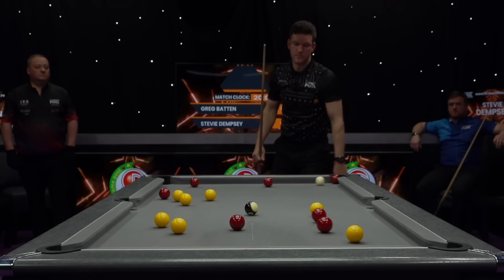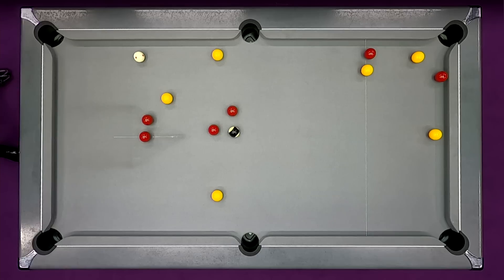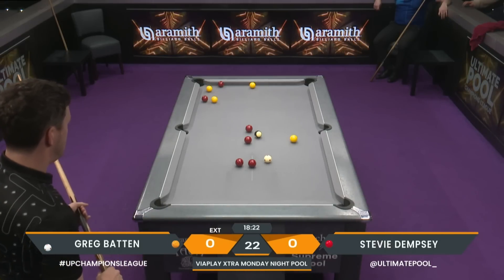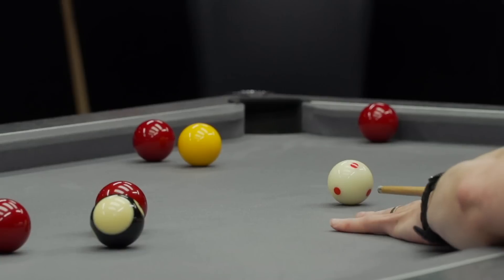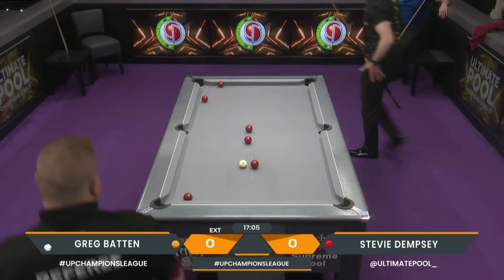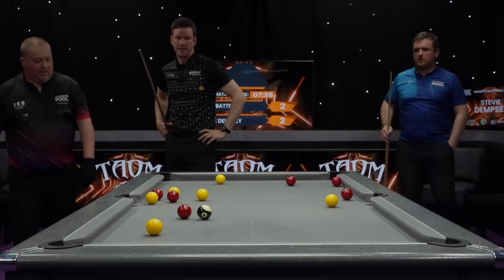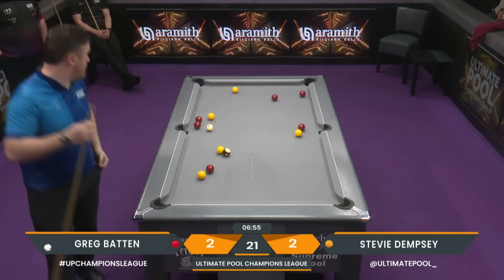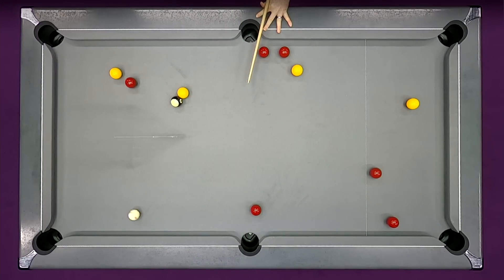Champions League drama as Greg Batten and Stevie Dempsey battle it out for a place in the next round